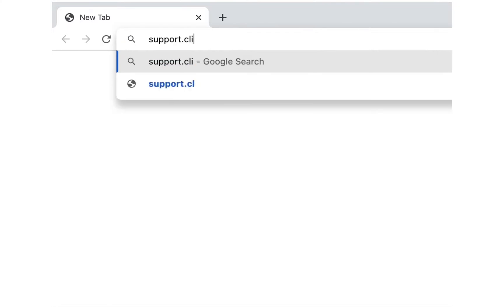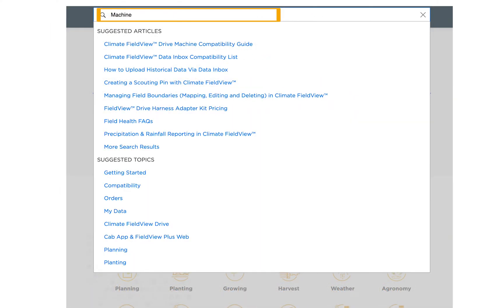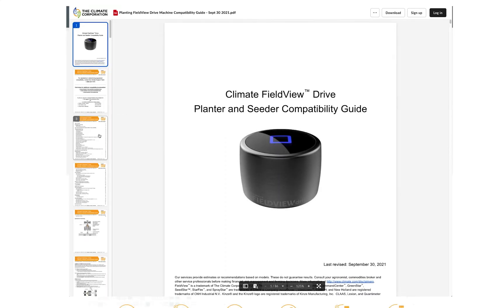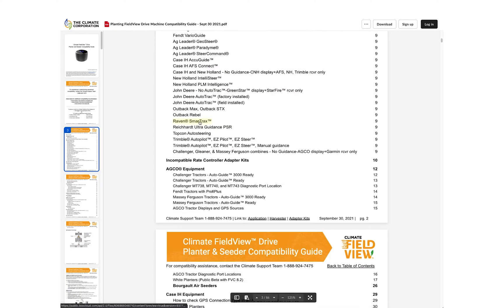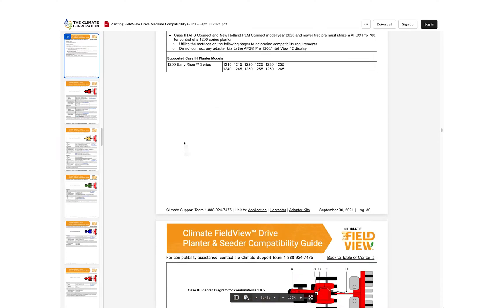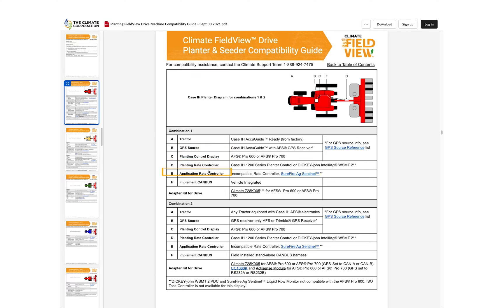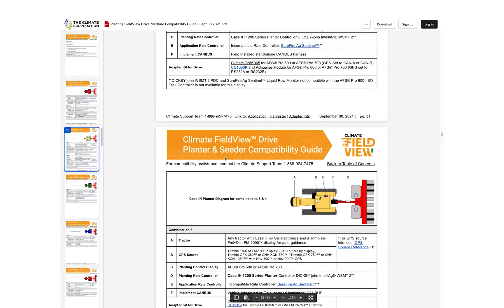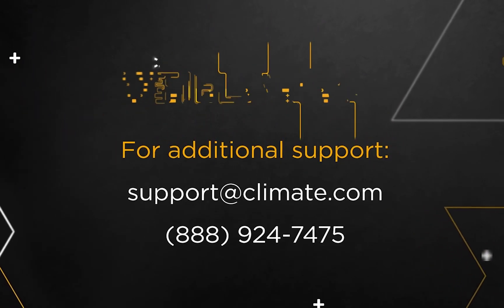How to Connect FieldView™ Drive Machine to Your Equipment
The FieldView Drive is compatible with 80% of equipment types. Learn how to access and navigate the FieldView Drive compatibility guide and determine which adapter kit you need.